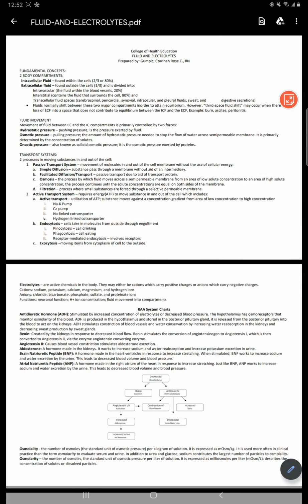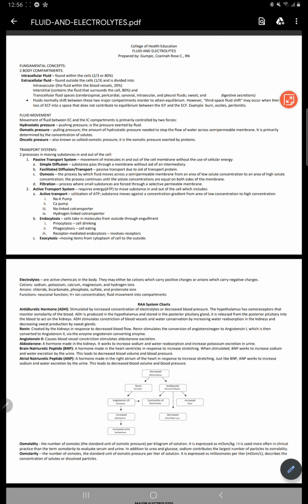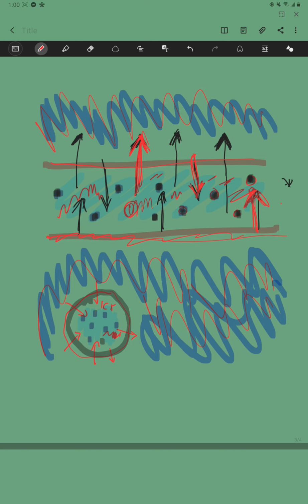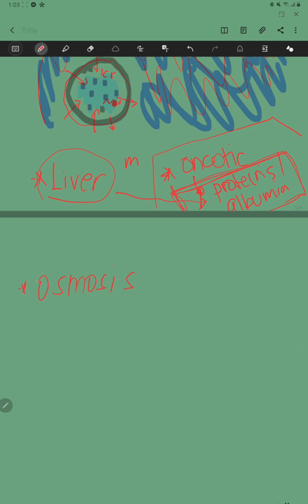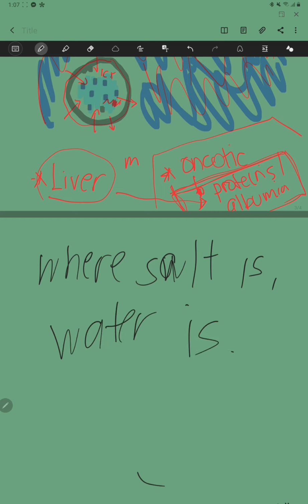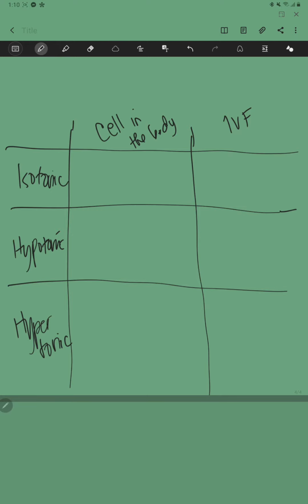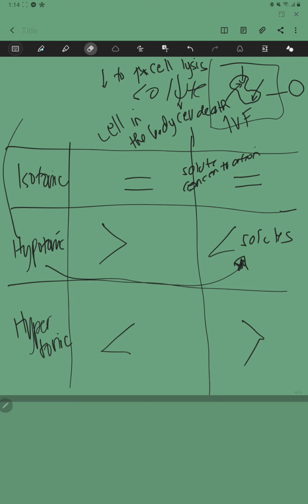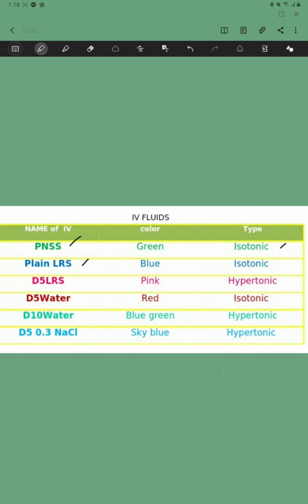Fluid and Electrolytes: Basic Concepts on Fluid and IV solutions